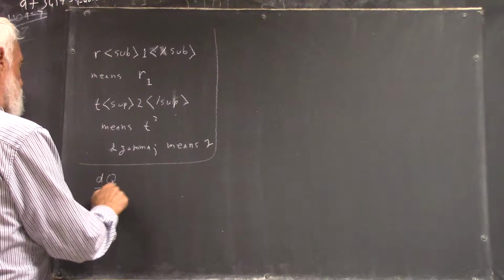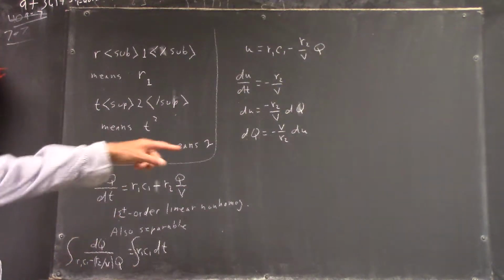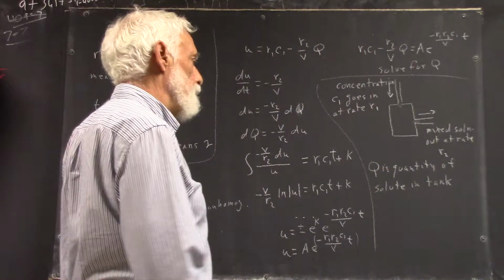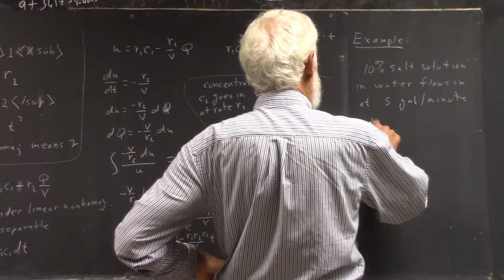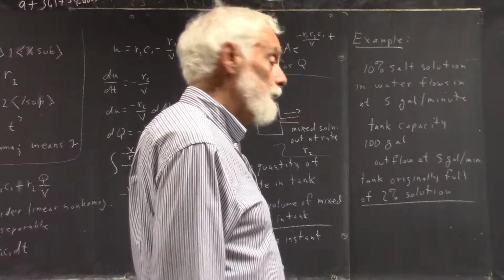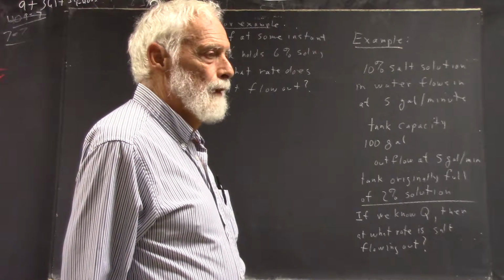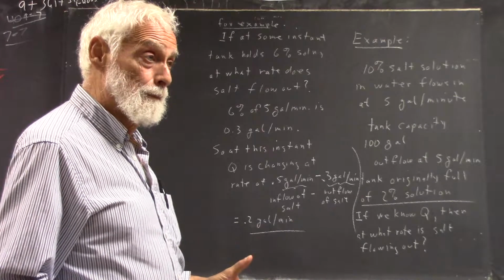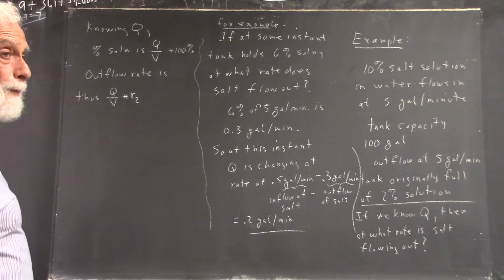dagdiff 4326 introduction to mixture problems 33